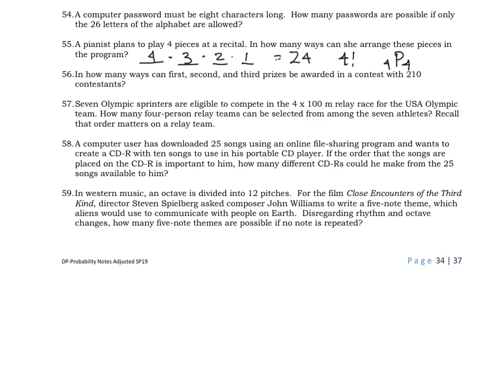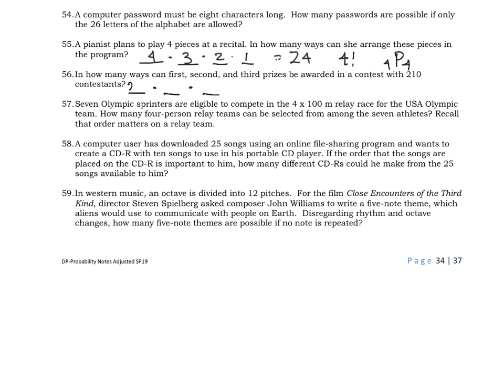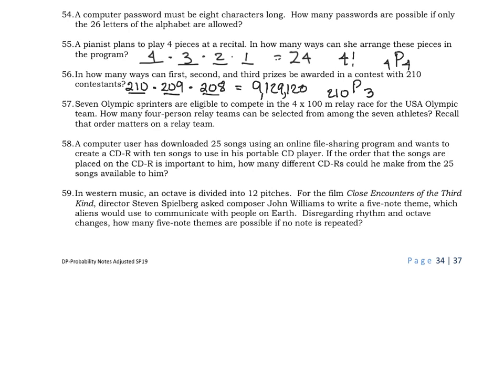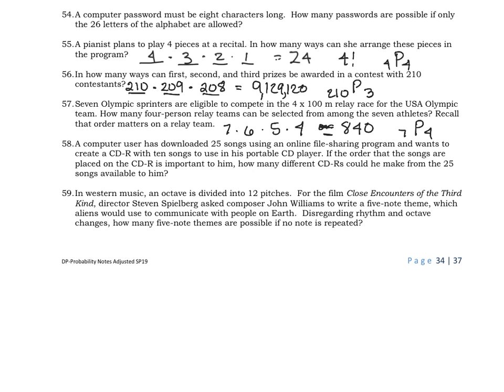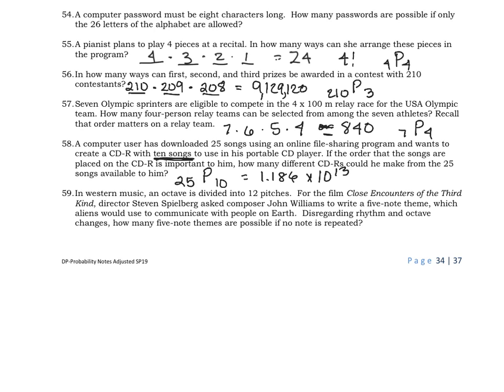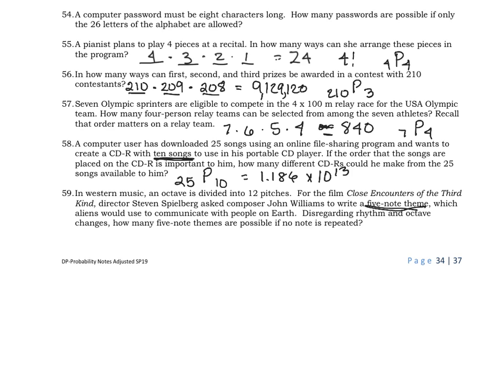Probability Practice Exercises 55-59